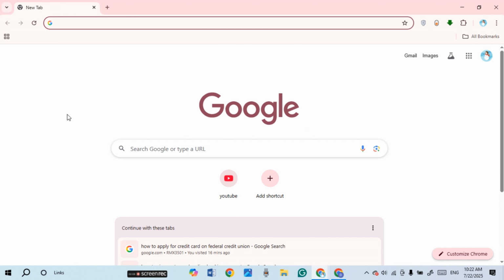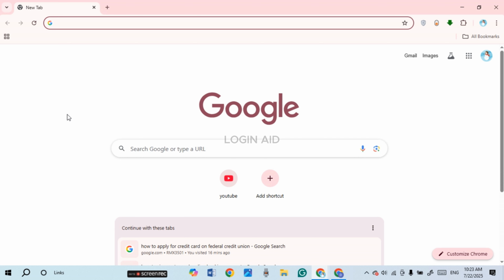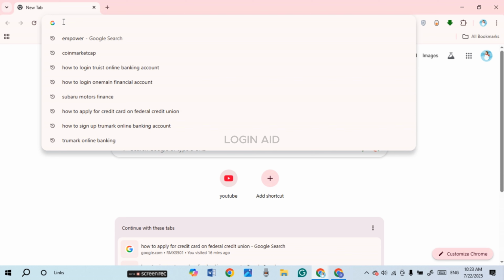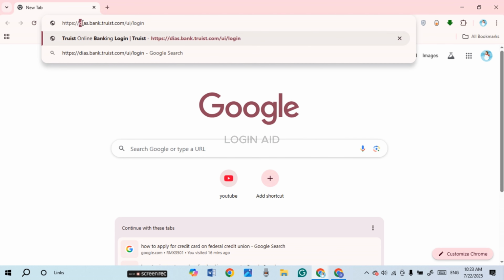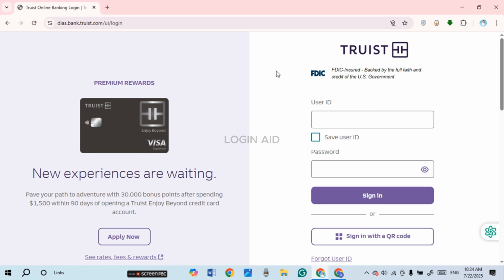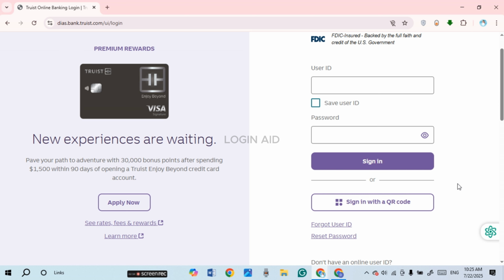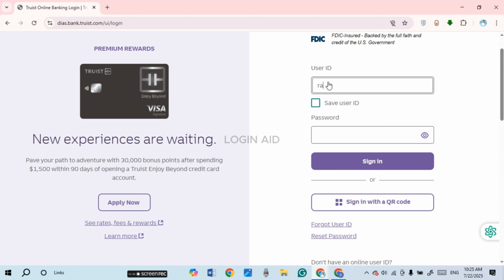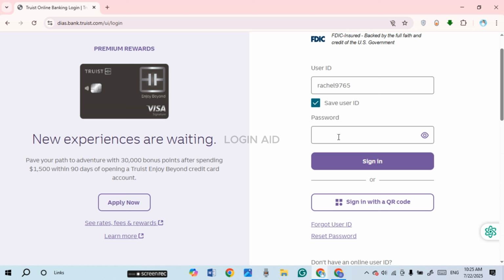How To Login Truist Online Banking Account | Sign In To Truist Bank Profile 2025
In this tutorial, we’ll walk you through the Truist login process via their website. You’ll learn how to enter your User ID and password, troubleshoot login errors, and reset credentials if needed.